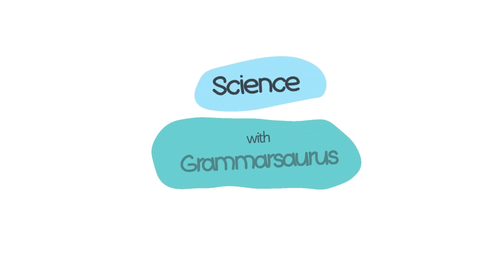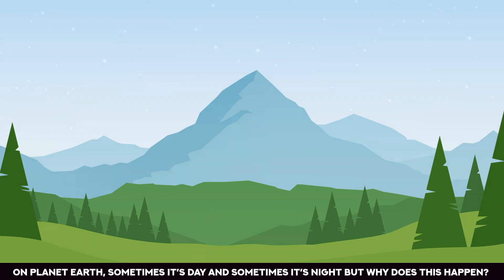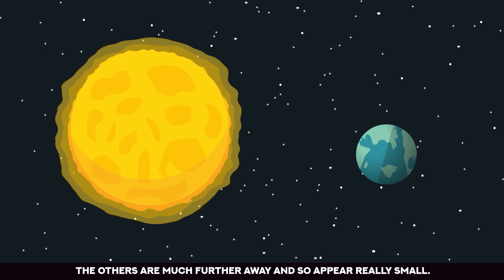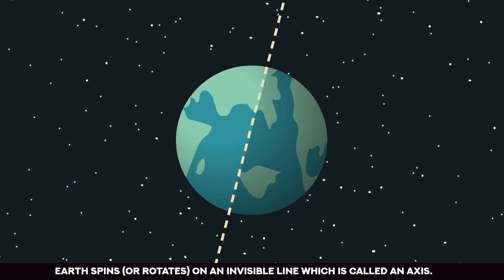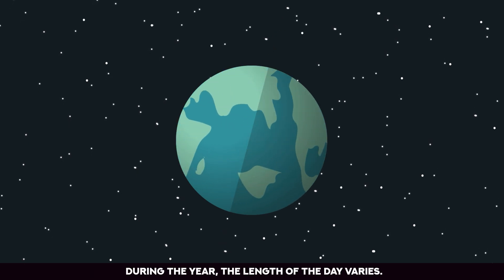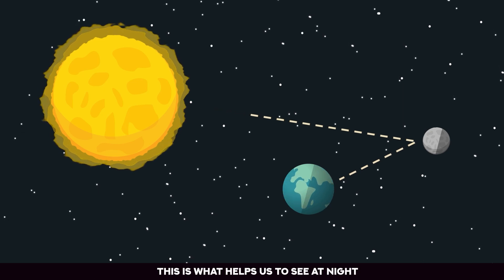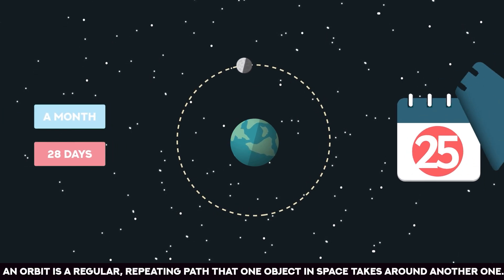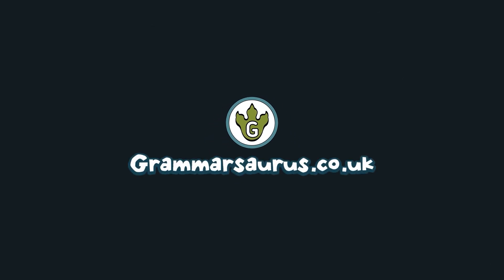Science with Grammarsaurus - Night and Day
Transcript:-

Night & Day

On planet Earth, sometimes it’s day and sometimes it’s night, but why does this happen?

Earth’s closest star is the Sun. Whilst there are billions of other stars in our universe, the Sun is the closest one to us. The others are much further away and so appear really small.

If you could get closer to the Sun, you would see that it is actually a giant ball of gas, which is constantly exploding. As well as lighting up our planet, the Sun provides heat.

Earth spins (or rotates) on an invisible line which is called an axis. As Earth rotates, half of the world is always facing the Sun. This half is lit up, whilst the other half is in darkness. As the planet moves around, the side that was in darkness is then lit up.

During the year, the length of the day varies. Days are longer in the summer and shorter in the winter.

It is common for people to think that the Moon also emits light; however, this is incorrect. Although the Moon can look bright too, it is actually the Sun’s light reflecting off the Moon’s surface. This is what helps us to see at night.

In total, it takes almost 24 hours for Earth to complete one full rotation on its axis. We call this one day. It takes roughly 28 days for the Moon to orbit Earth. An orbit is a regular, repeating path that one object in space takes around another one. Finally, it takes approximately 365 days for the Earth and the Moon to orbit the Sun. This is called a year.